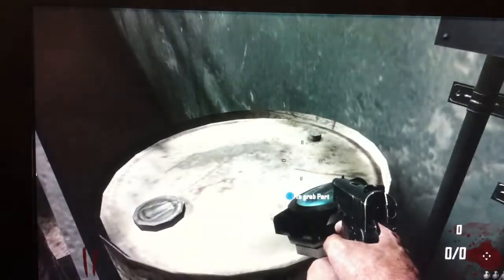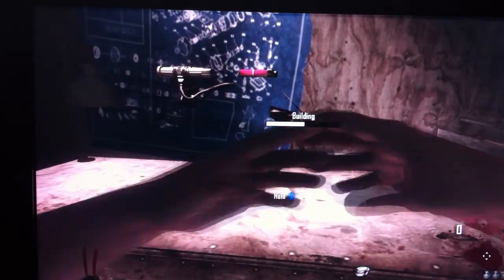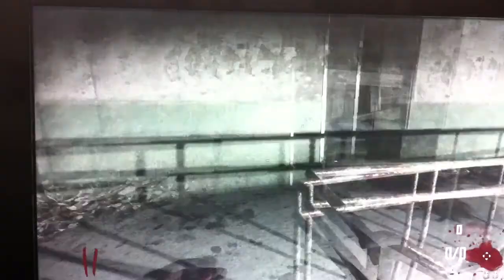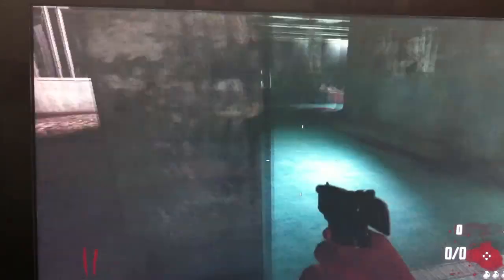Building the Sliquifier Locations to All Pieces